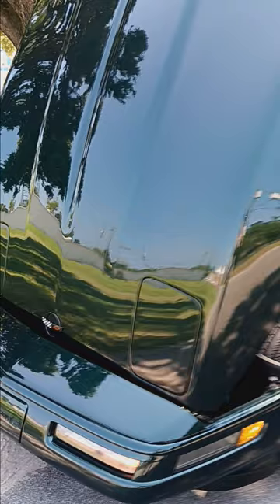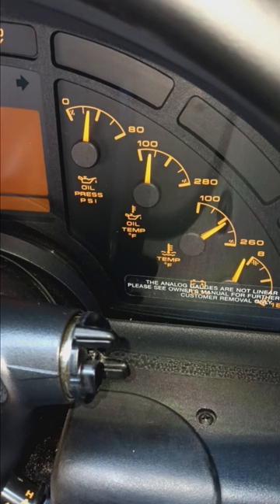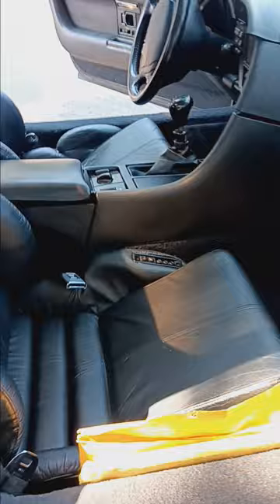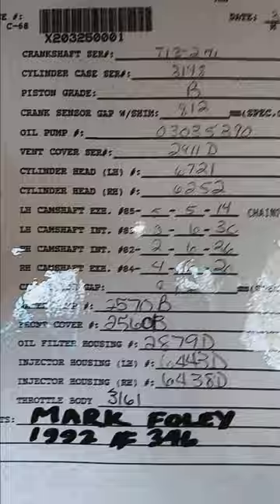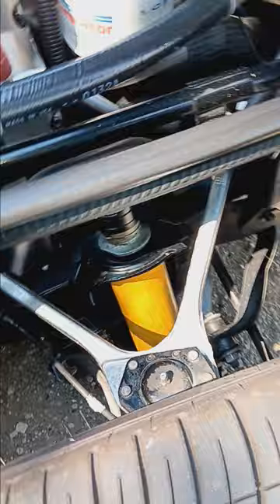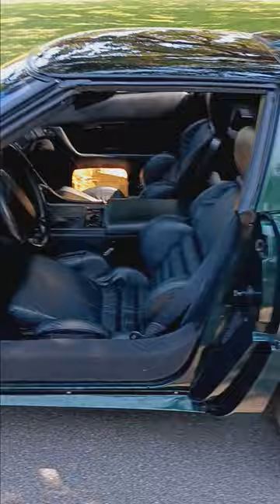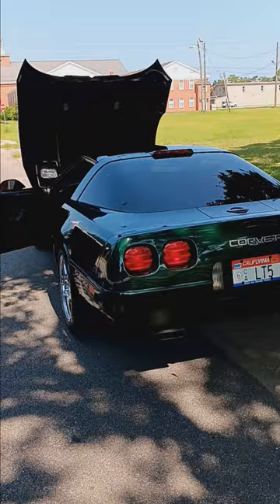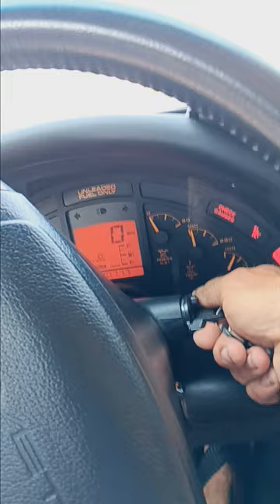Polo green metallic II 92 ZR-1 with 40k miles.